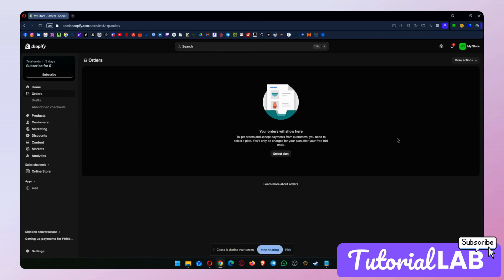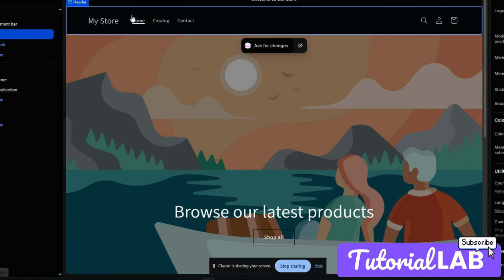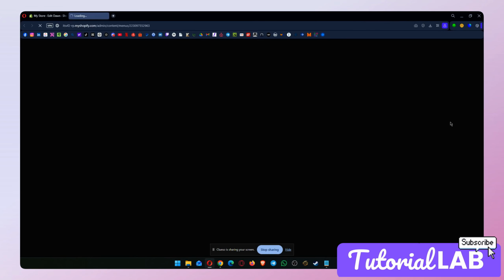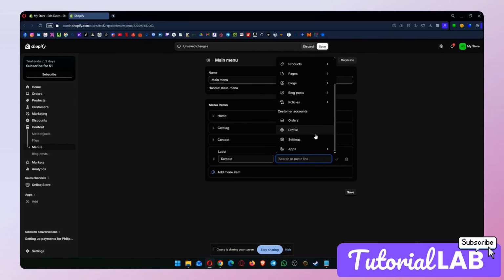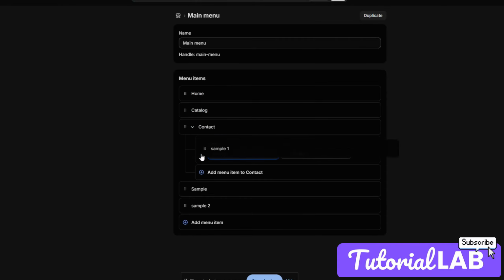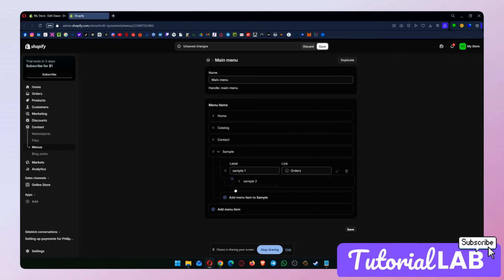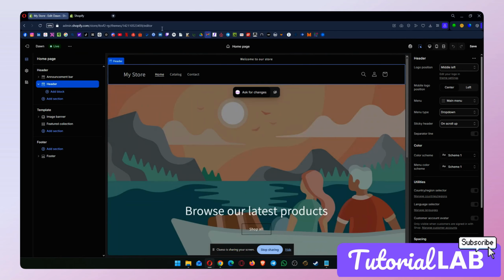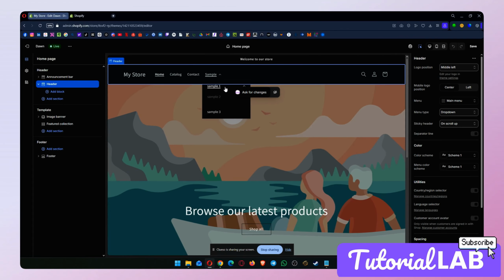How To Create A Dropdown Menu In Shopify (Step By Step)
How To Create A Dropdown Menu In Shopify

Hello everyone! In this video, I’ll show you exactly "How To Create A Dropdown Menu In Shopify" so you can organize your navigation and make it easier for customers to browse your store. If you want to group related pages, products, or collections under a main menu item, this beginner-friendly guide will walk you through the process step by step using Shopify.

We’ll go step by step through "dropdown menu in shopify" and show you how to "create a dropdown menu in shopify" by adding and arranging menu items properly. You’ll also learn how to "add submenu to shopify menu" and structure your navigation hierarchy, as well as how to "add collections to shopify dropdown" so your products are easy to find.

By the end of this tutorial, you’ll confidently know how to create and manage dropdown menus in Shopify, improve your store’s navigation, and provide a better shopping experience for your customers.